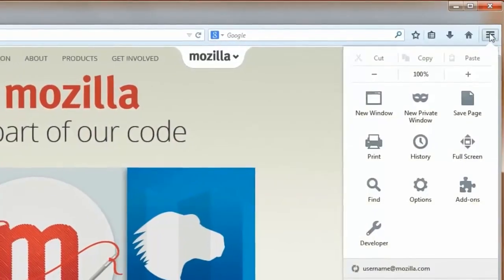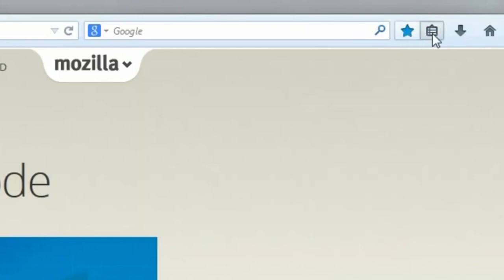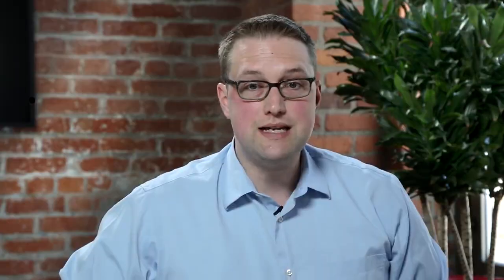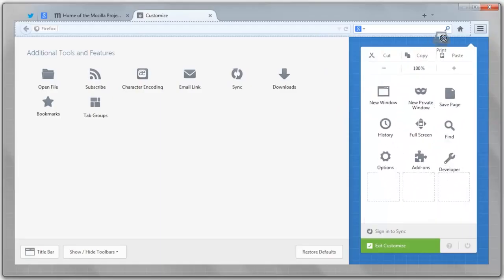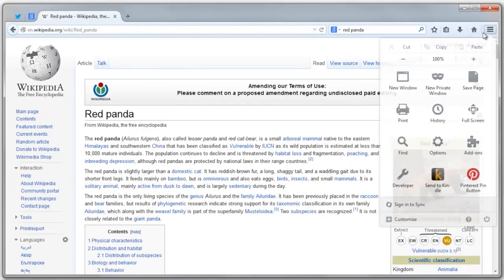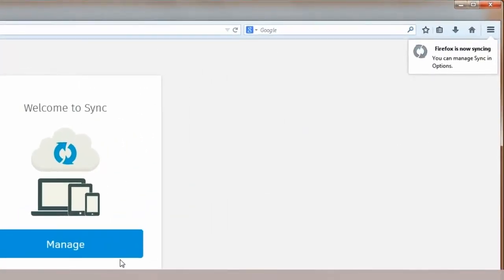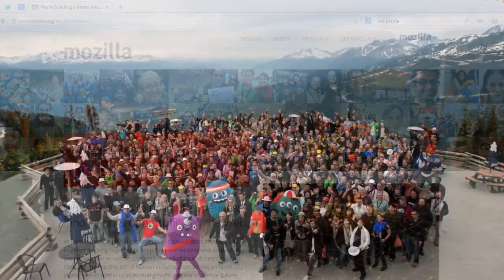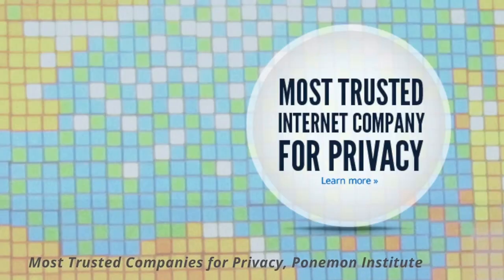Firefox 新鮮事：Australis 介面新功能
Johnathan Nightingale，Mozilla 的 Firefox 副總，向您分享所有 Firefox 的新功能。

字幕翻譯 zh-tw subtitled, rv. 9 July 29, 2014